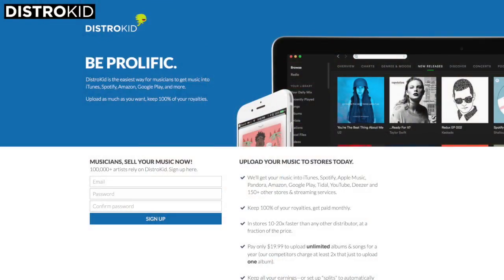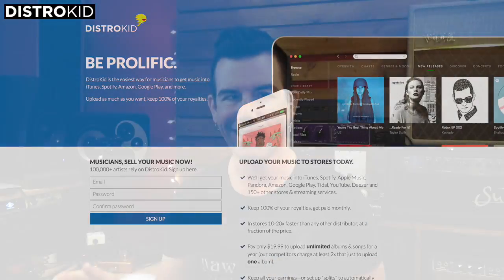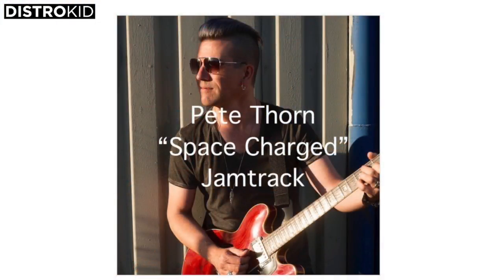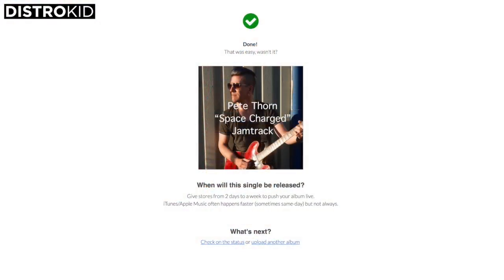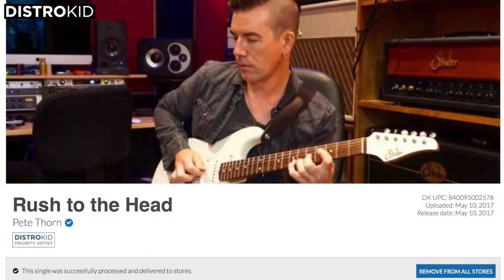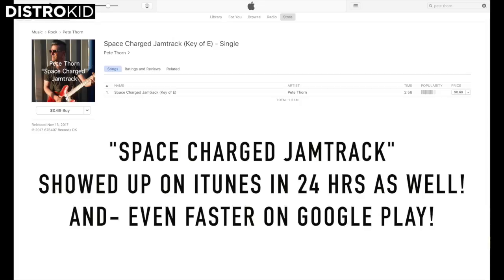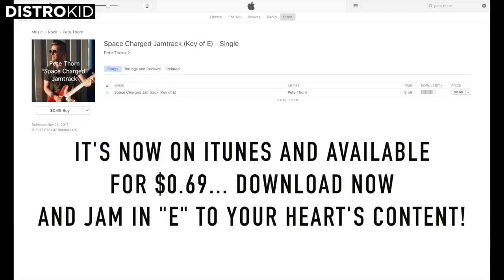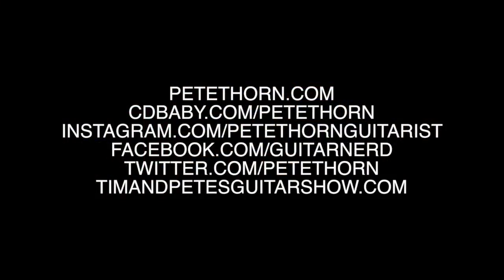DISTROKID- Sell and stream YOUR music (iTunes, Spotify Amazon etc.)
I've partnered with Distrokid to make this video- they are a terrific online music distribution company that I've had a good experience with. They make it easy to sell and/or your music through iTunes, Amazon, Google Play, Apple Music, and 150+ other outlets